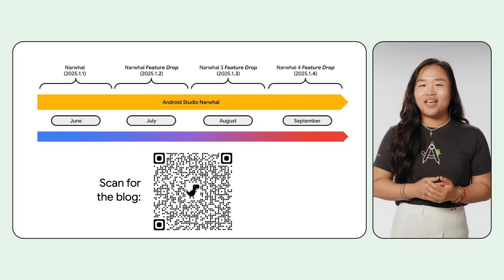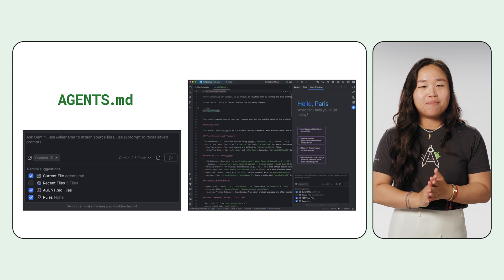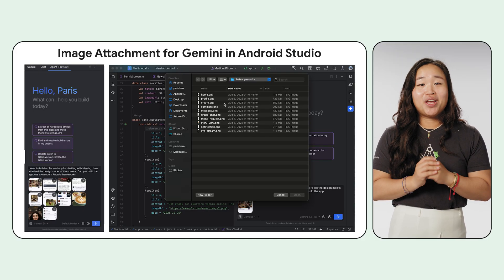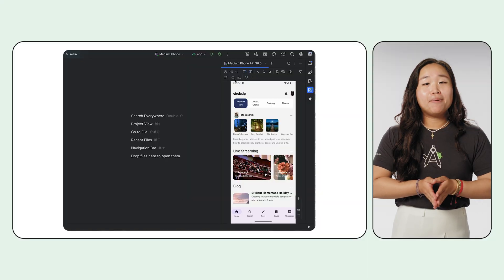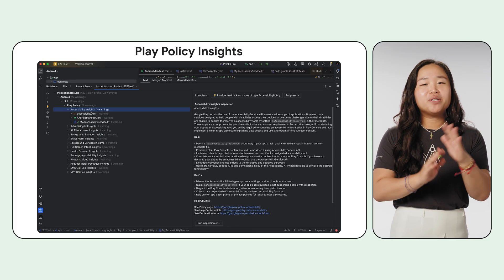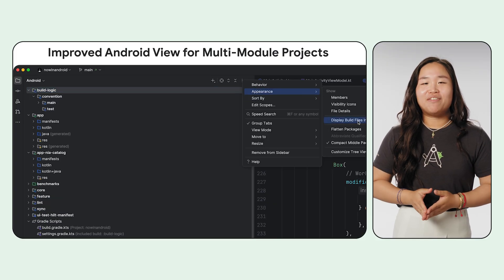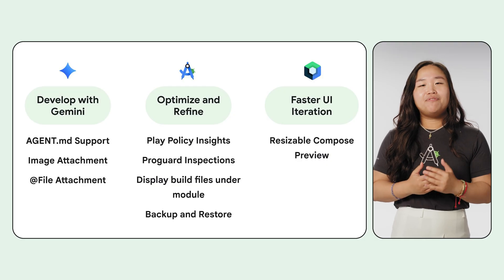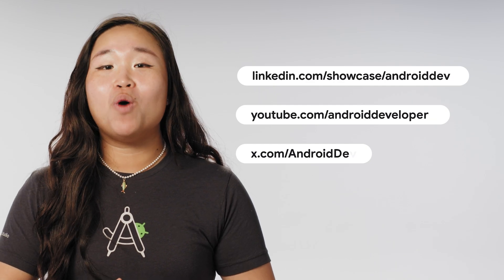What's new in Android Studio Narwhal 3 Feature Drop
Discover the new features and updates in Android Studio Narwhal 3 Feature Drop. Designed to accelerate your workflow with a more context-aware Gemini, a dynamic resizable Compose Preview for rapid UI iteration, and new optimization tools like Play Policy Insights to help you ship high-quality apps.

Chapters:
0:00 - Introduction
0:53 - Develop with Gemini
2:50 - Optimize and refine
4:40 - Faster UI Interation
5:26 - Recap

Speaker: Paris Hsu
Products Mentioned: Android Studio